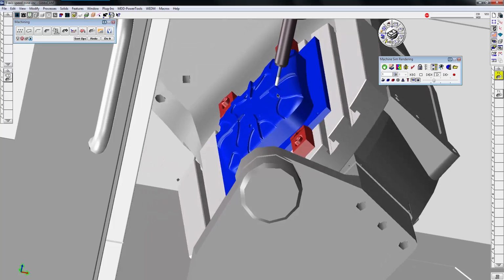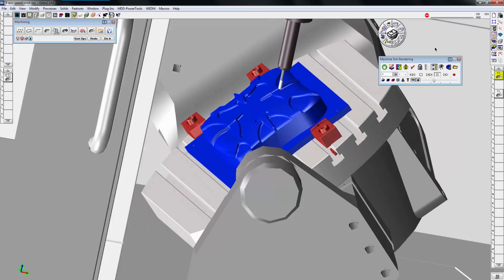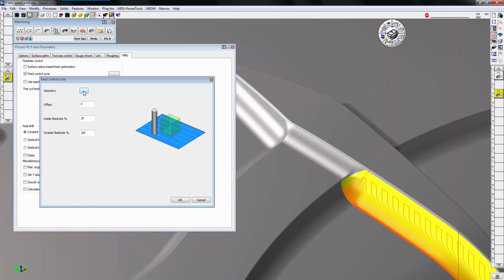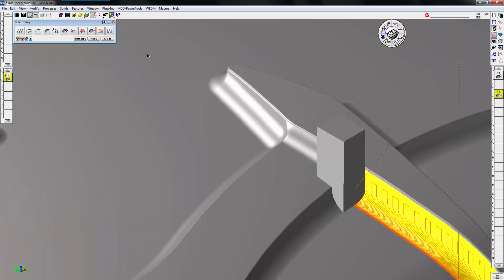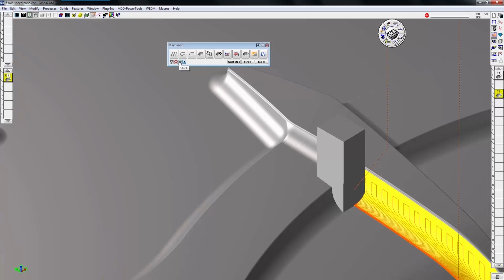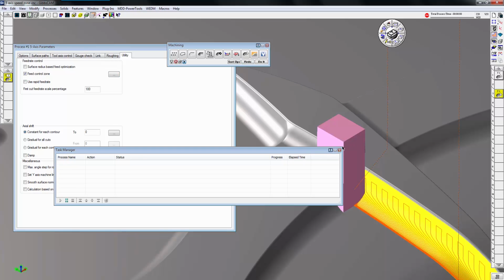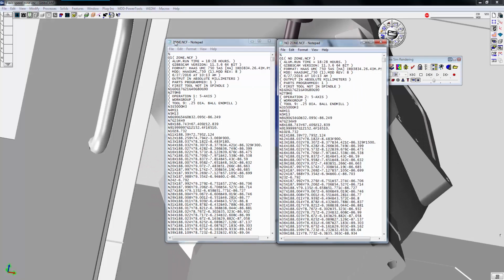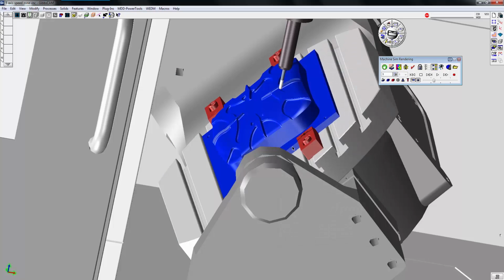5-Axis Speed Zone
This video shows how the user can limit feedrates in predetermined volumetric areas using the GibbsCAM 5 axis option.